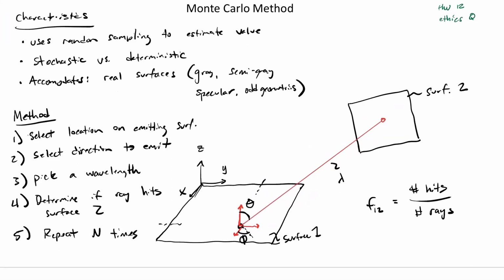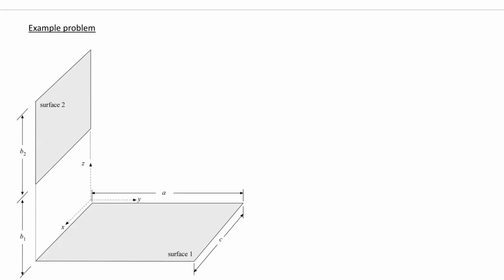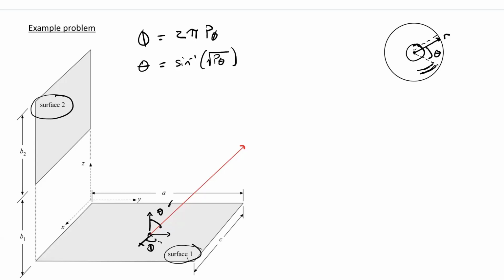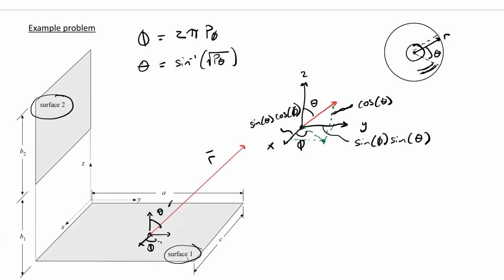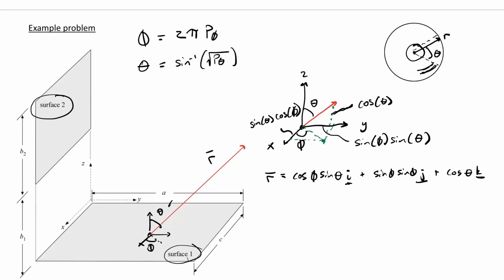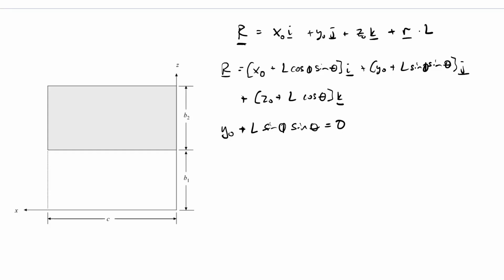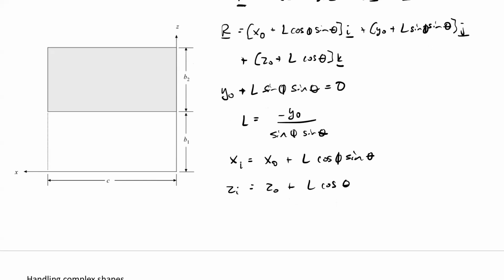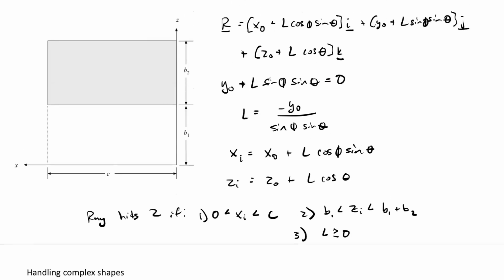ME564: Lecture35 - Part 3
Monte Carlo ray tracing method for view factor estimation: sample problem involving two surfaces in perpendicular planes.